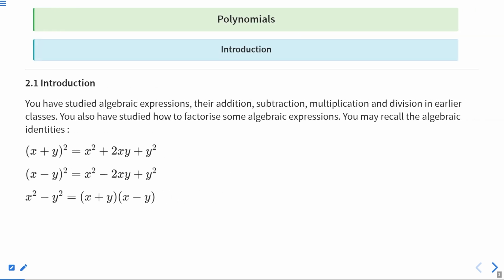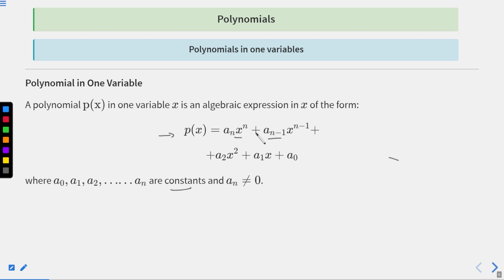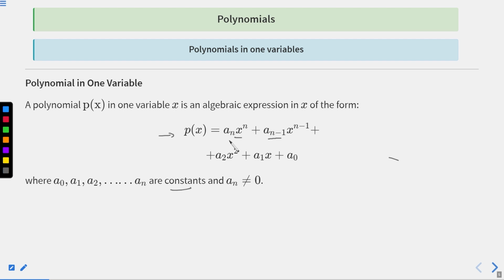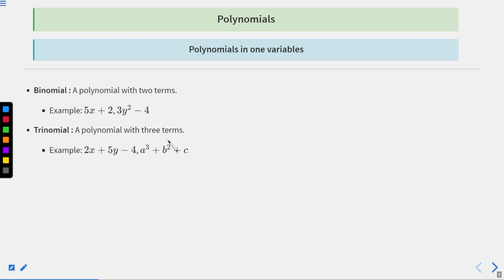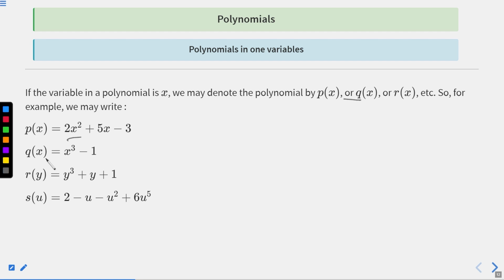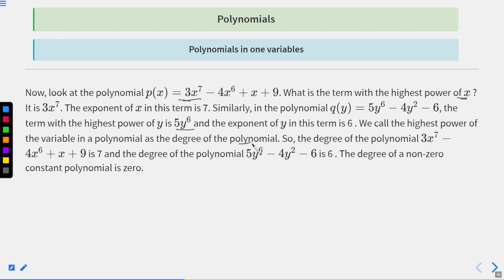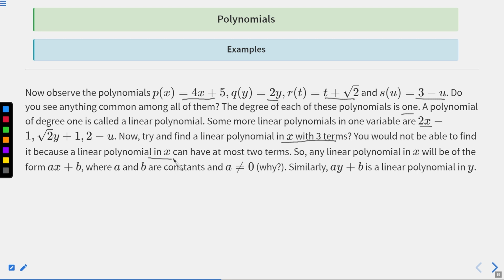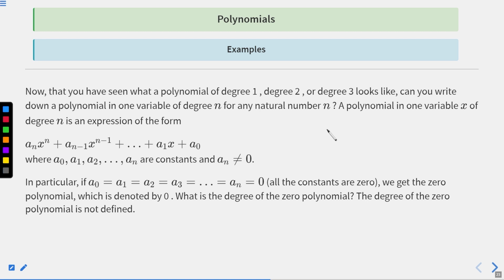Polynomials Part- 1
Subject: Mathematics
Programme Name: Polynomials
Course Name: Engineering

In this video we have covered introduction , polynomial on one variable ,types of polynomial , classification of polynomials based on degree , zeroes of a polynomial

📡 Key Features:
Syllabus-based Content